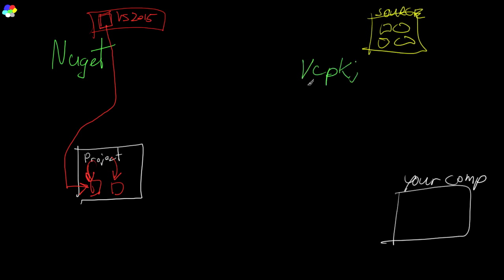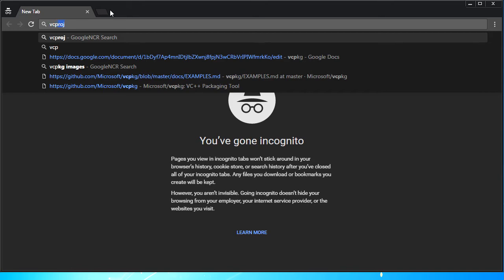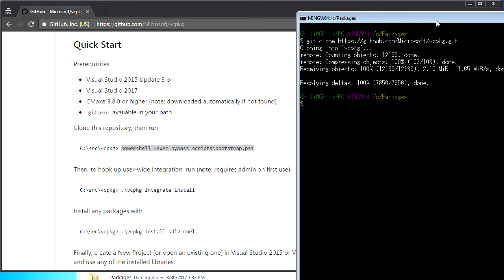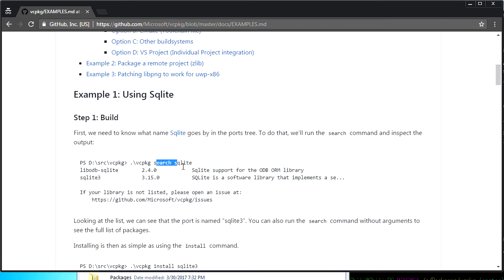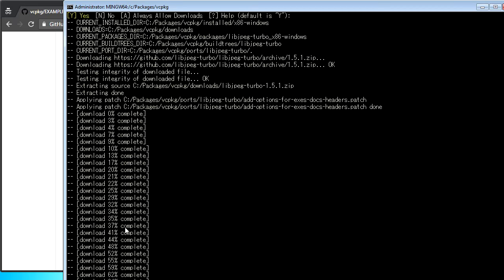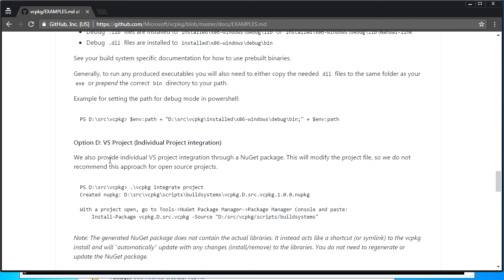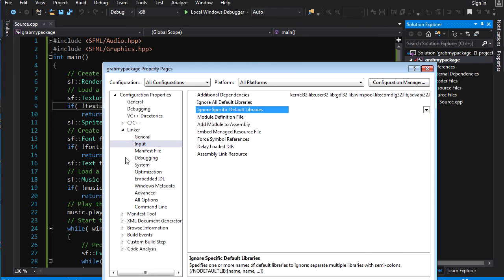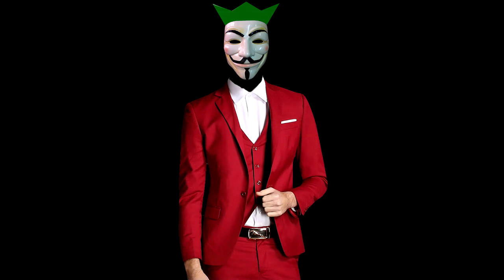SFML Setup Using vcpkg with Visual Studio 2017/2015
Tutorial that details the installation of vcpkg and its use in acquiring and building the SFML library (and its dependencies) and then creating a project in Visual Studio 2017.